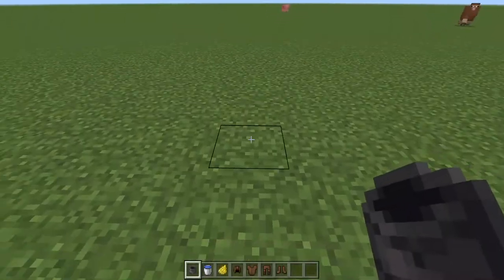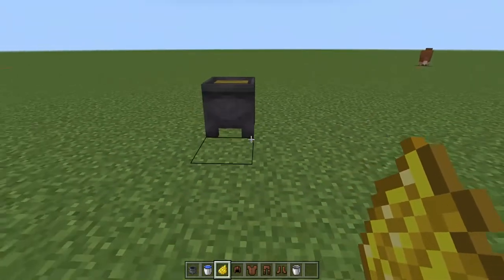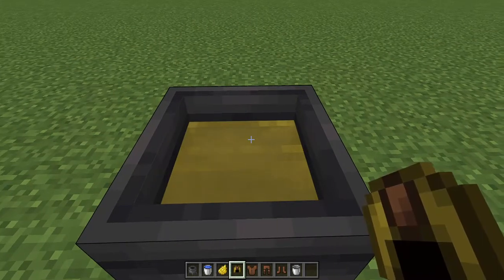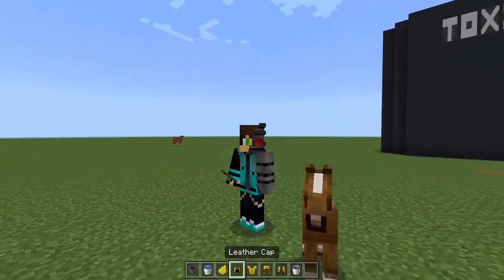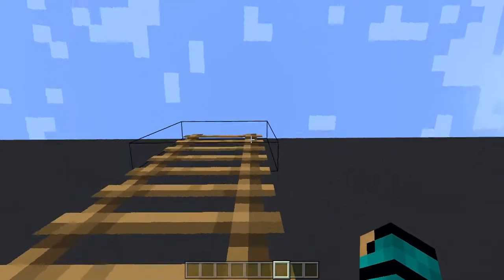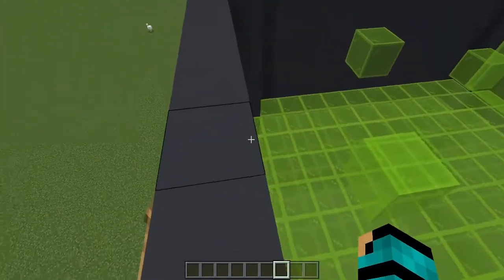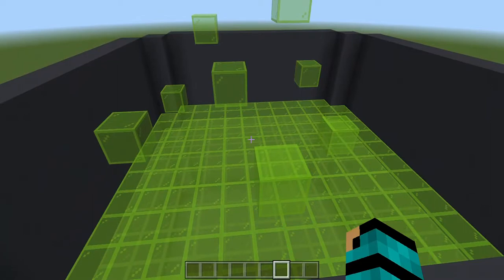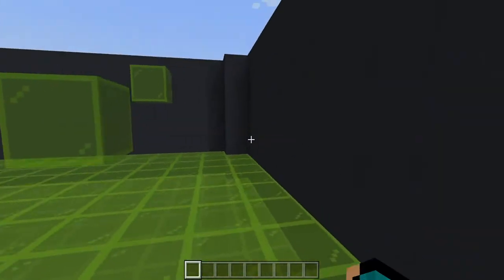How to Make a Hazmat Suit in Minecraft!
Do you have a cannister of Toxic Gas, but you need a suit so you don't suffocate? Then this is for you! This Hazmat Suit will protect you (if you use your imagination) from any Toxic Gas that comes your way!